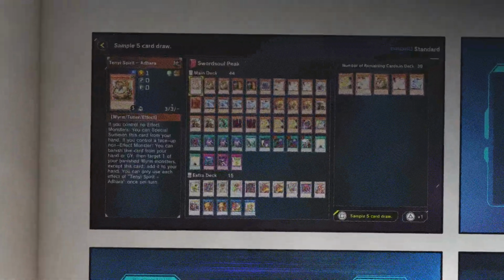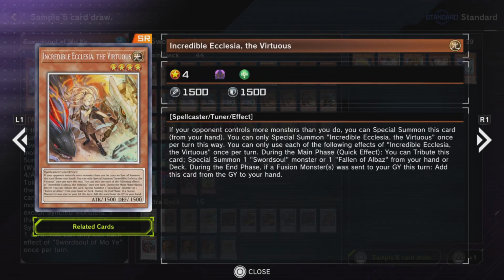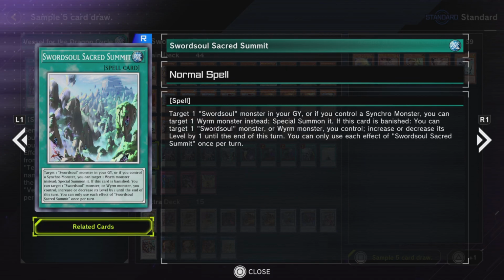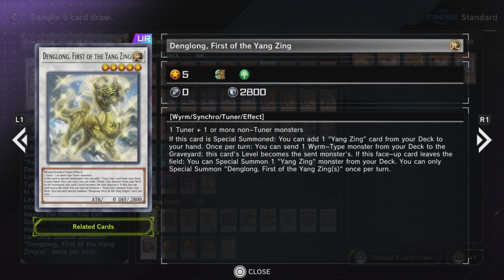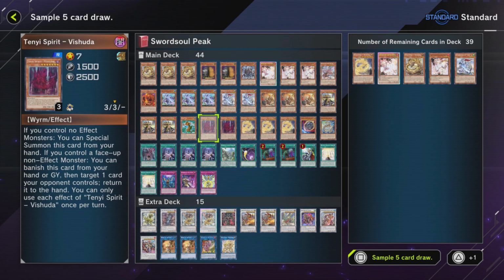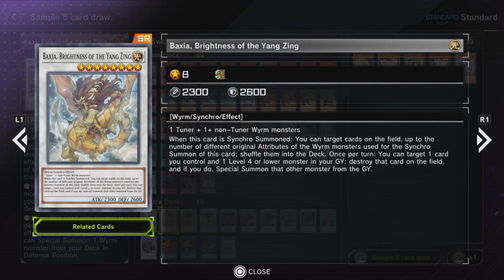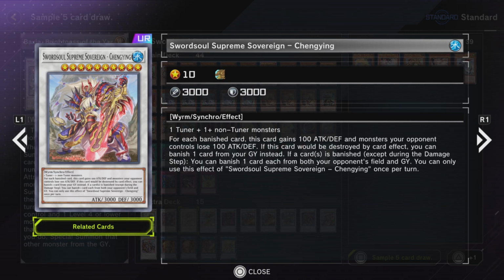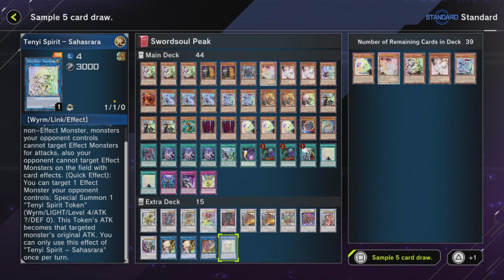Swordsoul Decklist update & Discussion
Monsters - 0:31

Spell and Traps - 10:08

Denglong - 17:17

Extra deck (the rest of) - 29:08